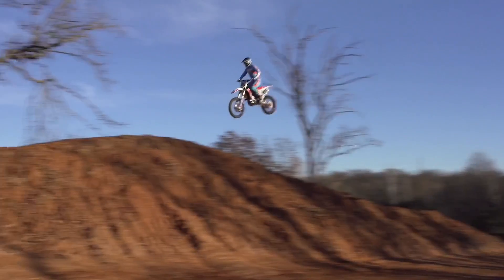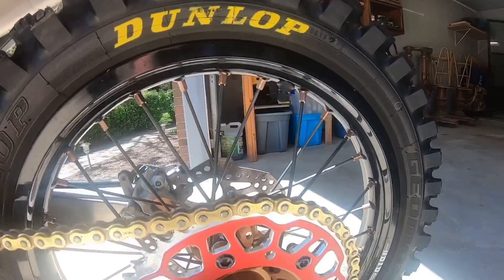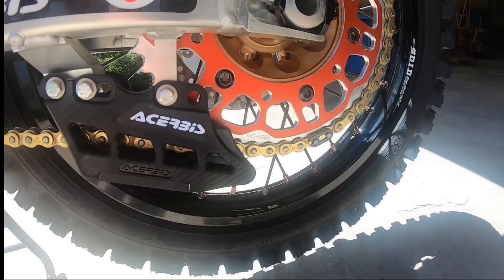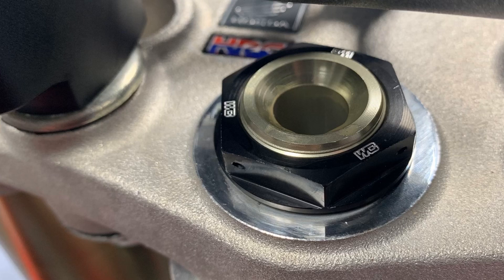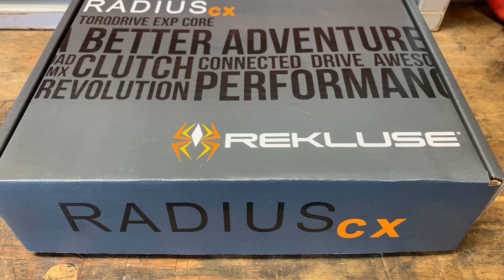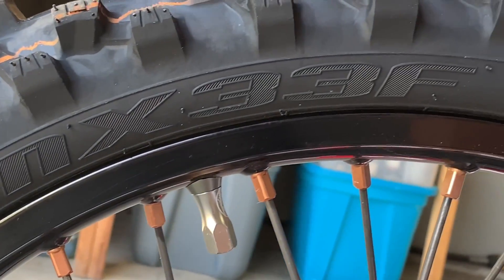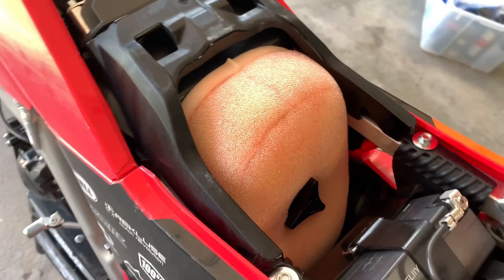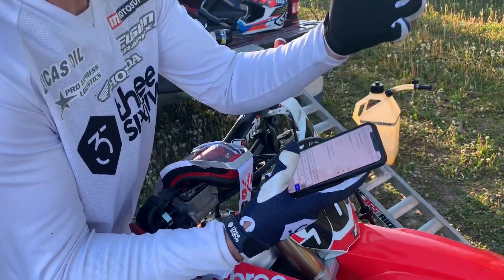CRF 450 Walk Around + Riding - 365 Vlogs w/ Brett Cue - 146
I threw together a little bit about what I've got on my bike. Afterwards, I went riding! Sorry about the audio. I made a mistake and turned it down too much when I was editing. I wish i could just delete the video, turn up the volume and upload it again, but i deleted it off my phone and would have to make the whole video again. You’d think you would be able to turn it up with the YouTube video editor but I spent 4 hours trying to figure it out with no luck. Sorry guys, I failed. It won’t happen again.

Brett